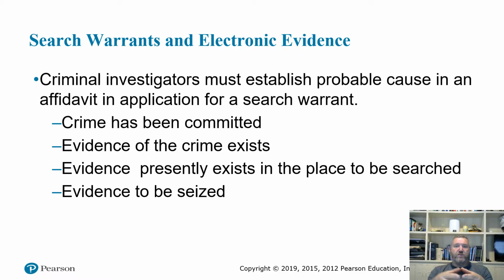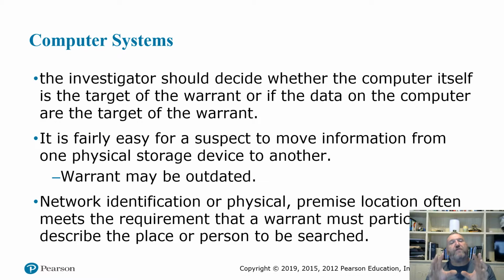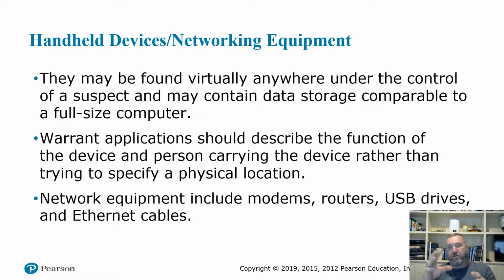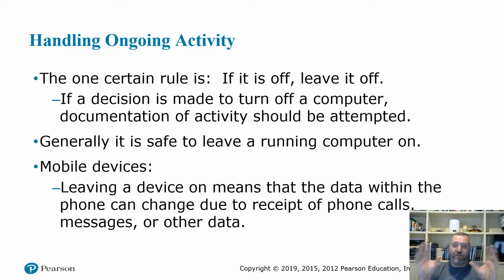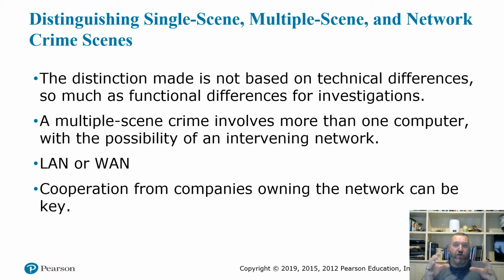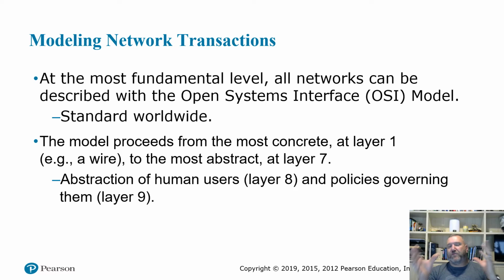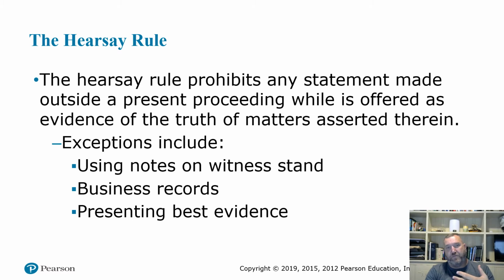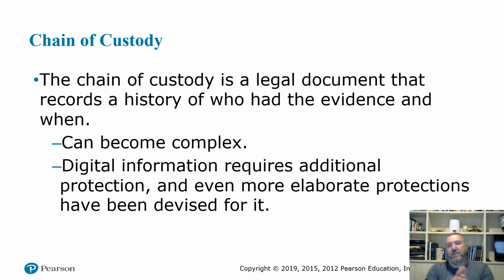Taylor CCCT4 ppt 12